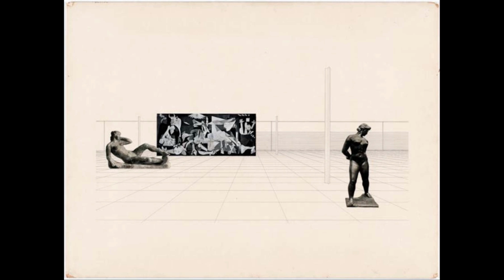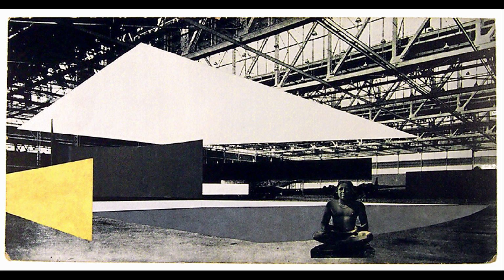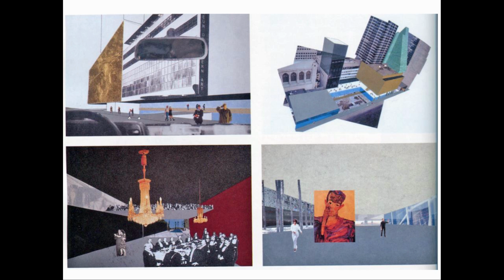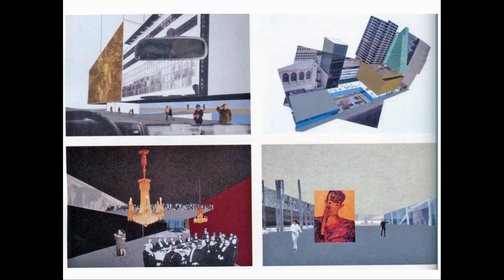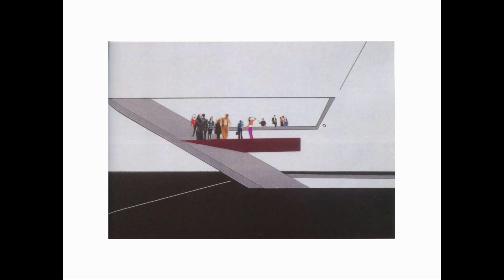ARCH 230 - Collage Drawing Precedents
This recorded lecture explains some of the basic principles of collage drawing in architecture. The goal is to better understand how to create simple perspective collages for use in schematic presentations. I review some precedent works from Mies van der Rohe, Superstudio, and OMA, among other architects and designers.

For more examples of technique and precedents, I highly recommend the book Collage and Architecture, by Jennifer A. E. Shields.